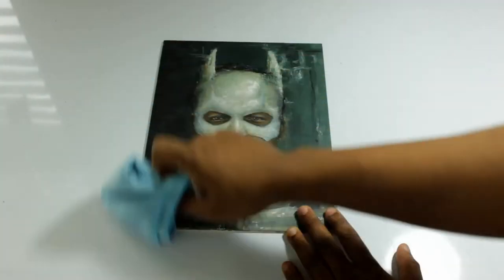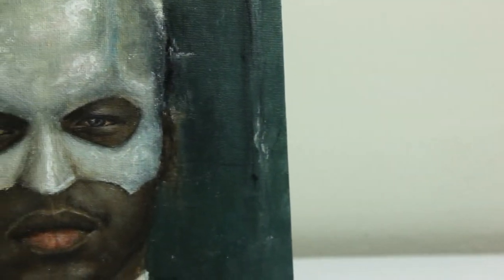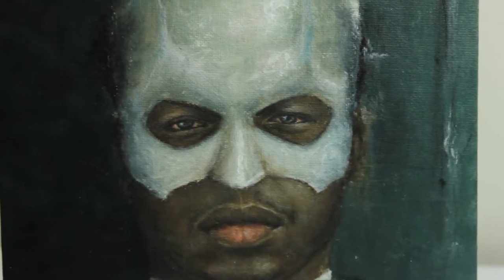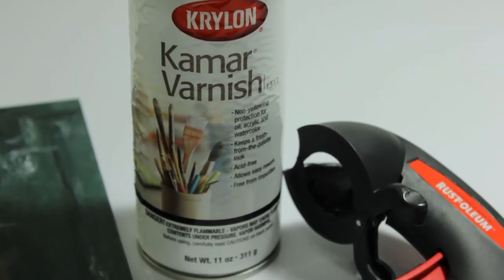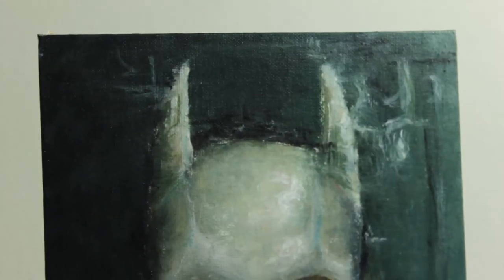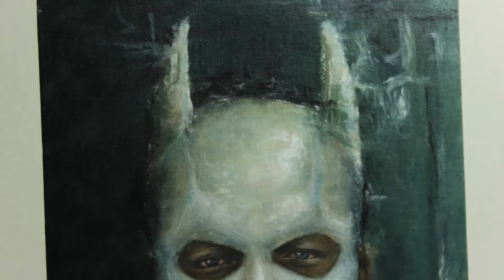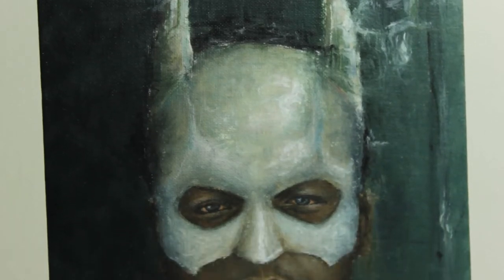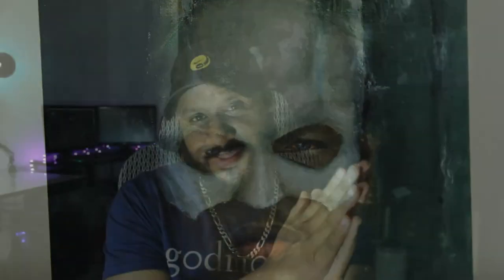Artist Discussion #1 (What I do when I receive an order)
Just a quick video on what happens when I receive an order for a painting or print.  Hope you all enjoy the video and please leave any comments or questions you may have I'll be happy to help!

Filming Gear used in this Video:
Power Source